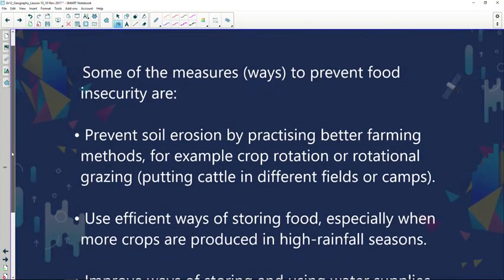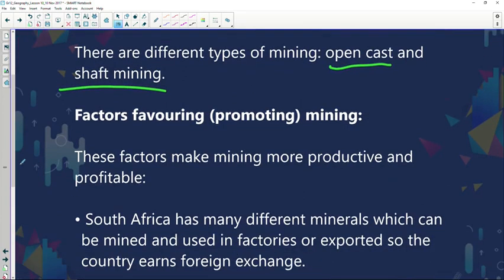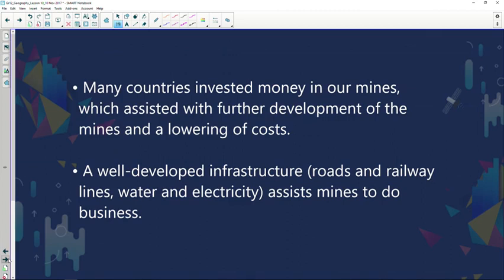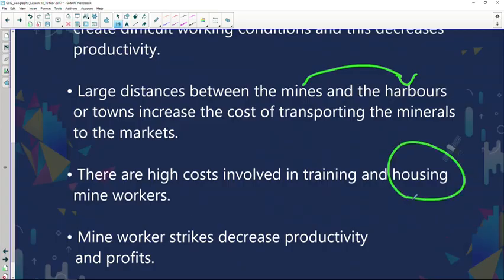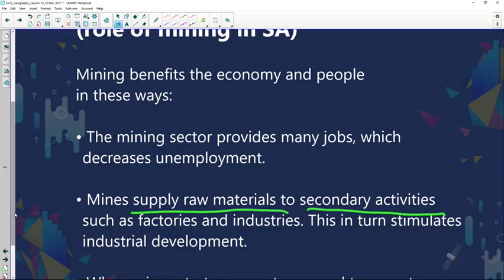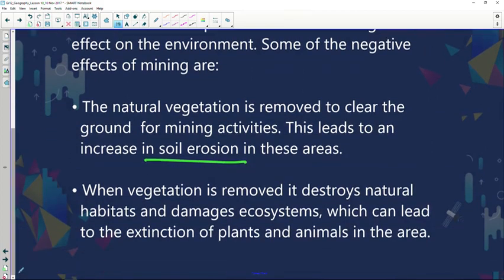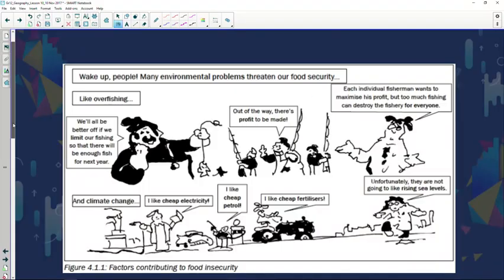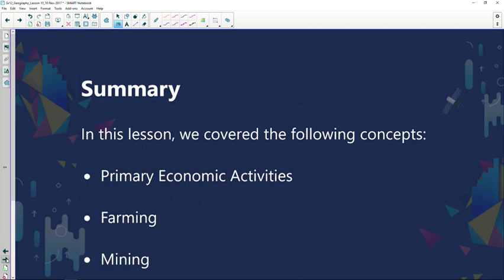Gr12 GEO Economic Geography SEG3